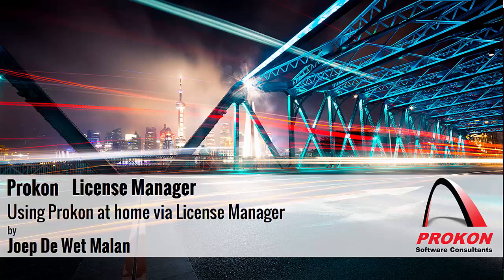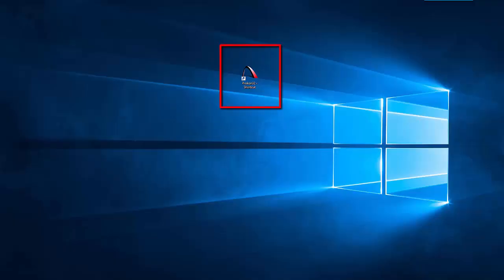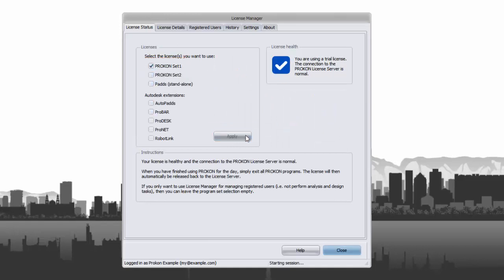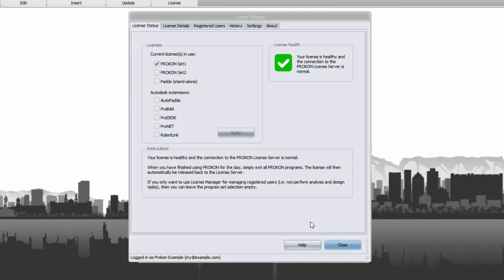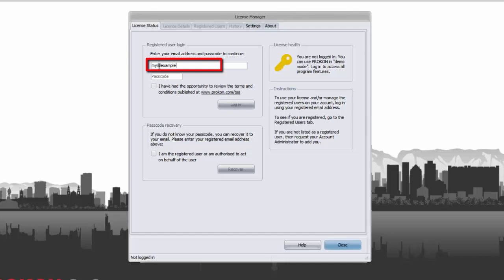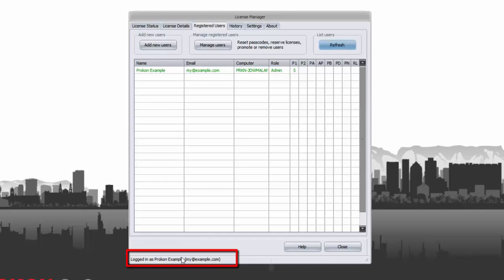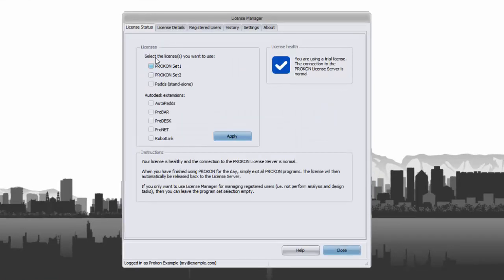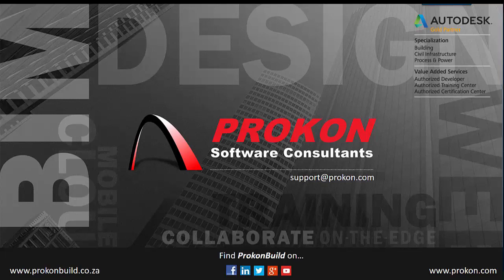Prokon - License Manager for home use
If you need to use a Prokon license at home, this video explains the correct procedure.